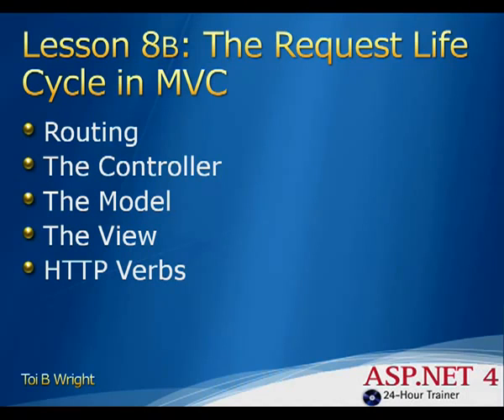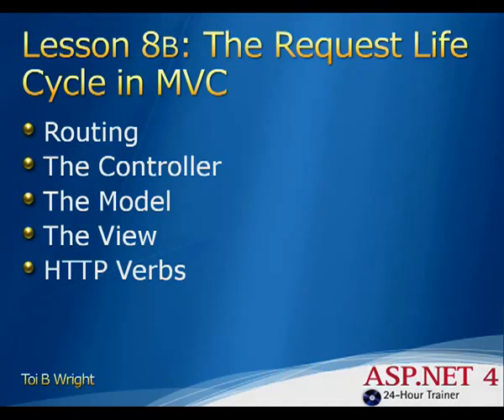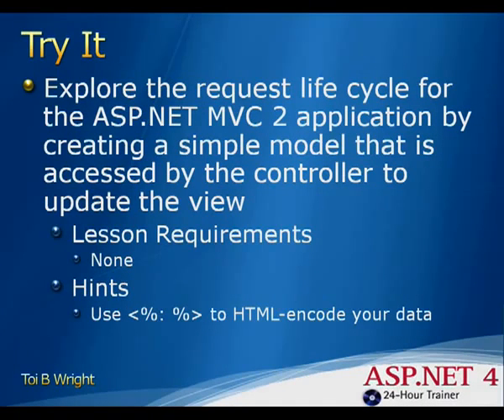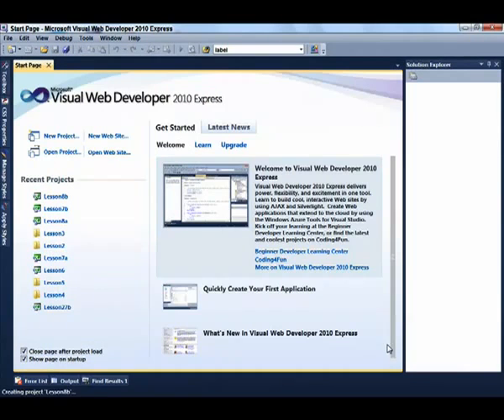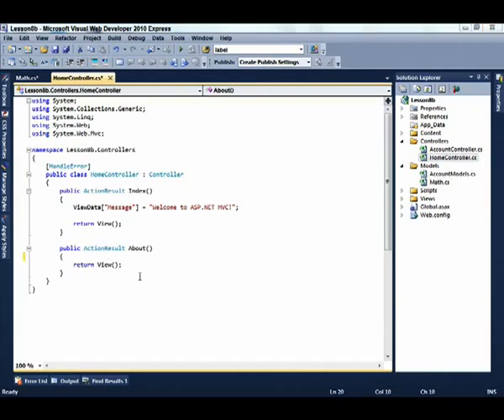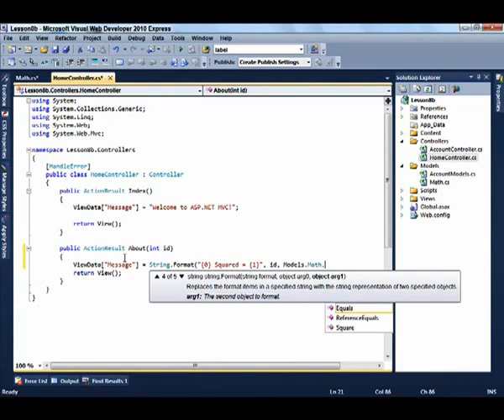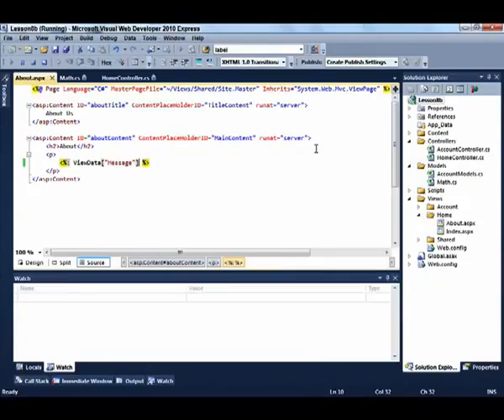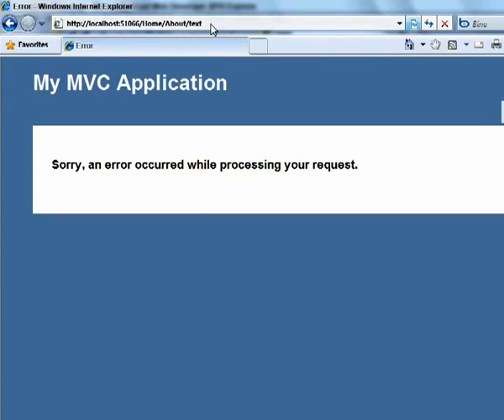Lesson 8B - The Request Lifecycle in MVC - YouTube